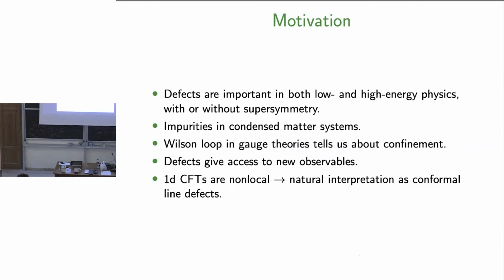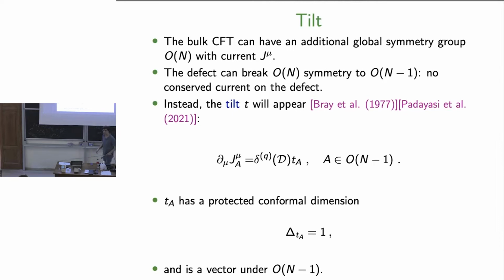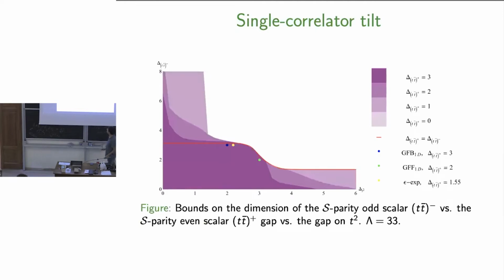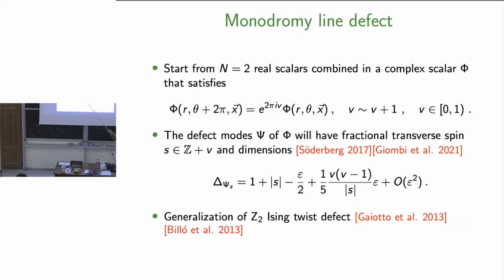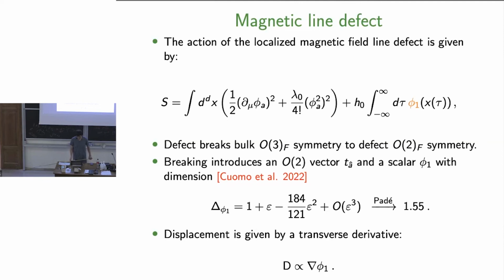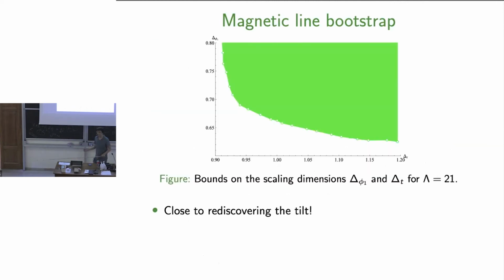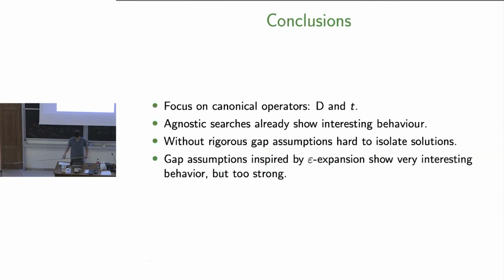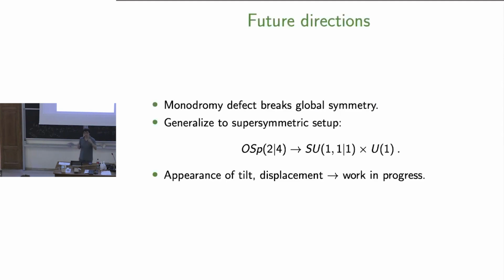Pedro Liendo: "Bootstrapping line defects with O(2) global symmetry"